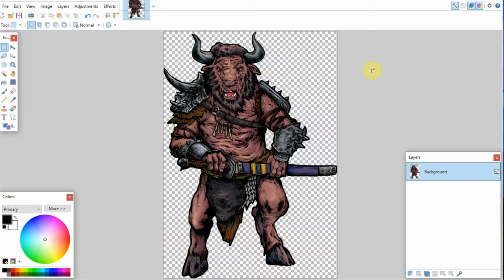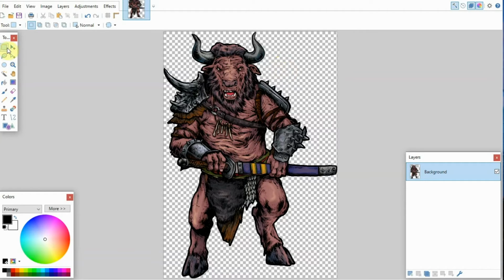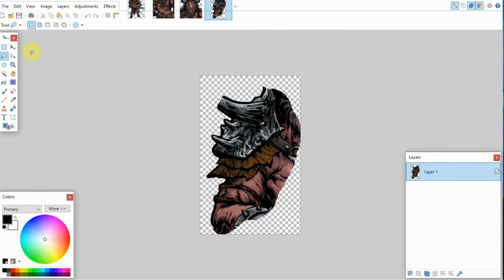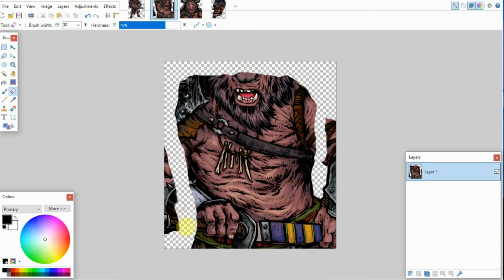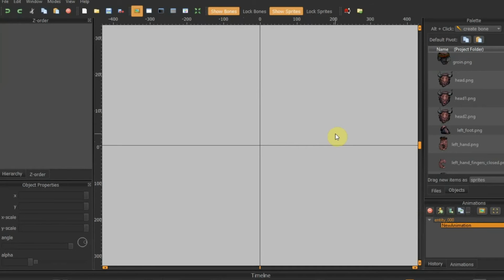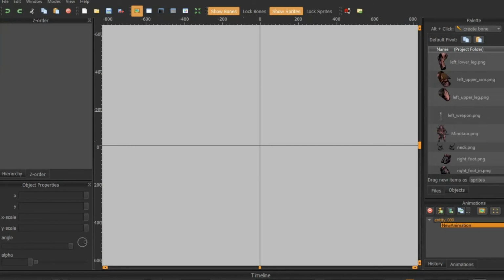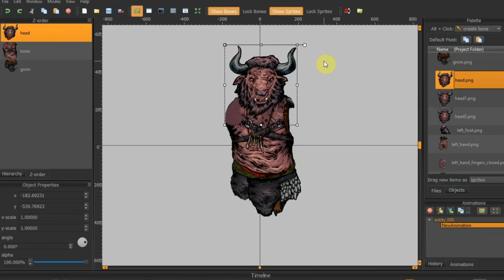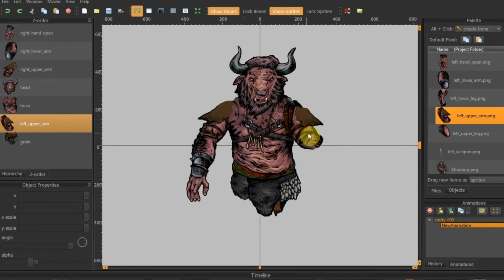IDC IndieDevlog #2: Making the Body Parts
Infinite Dungeon Crawler is a fantasy turn-based RPG for PC's and Android devices --- soon to be released June 2021. Build and customize your party with 8 character classes and lots of weapons and armor options. Explore and fight through randomly generated worlds in search of loot with over 35 monster types to battle. Lots of skills, abilities, and magik spells provide ample re-playability.

Coming soon to Google Play Store.  Wishlist us on Steam (search for "Infinite Dungeon Crawler").